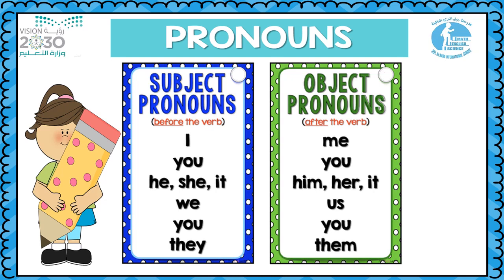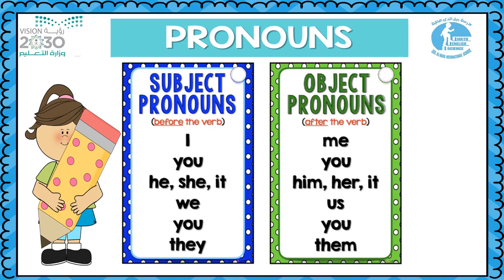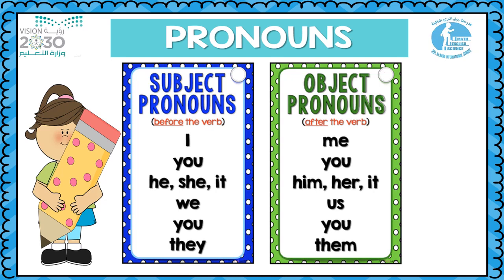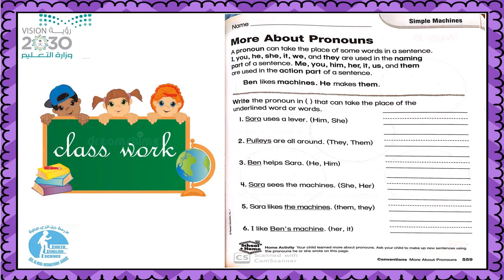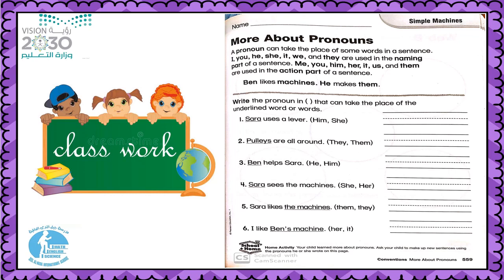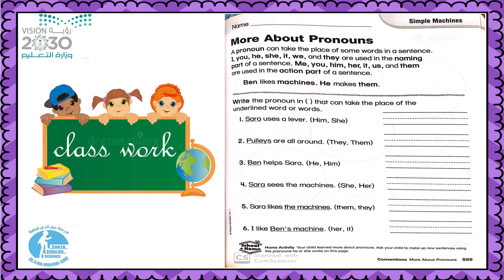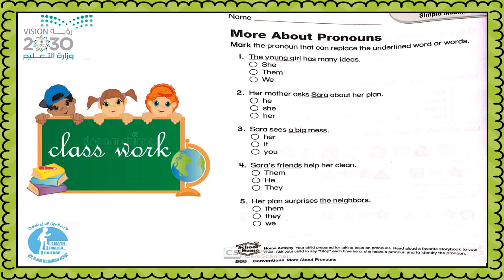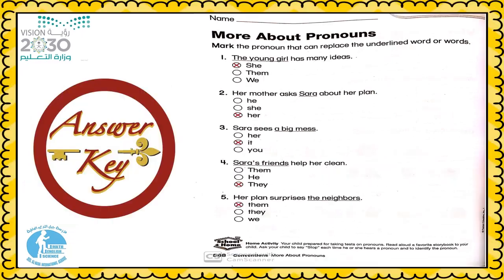Grade 1 More about pronouns 3